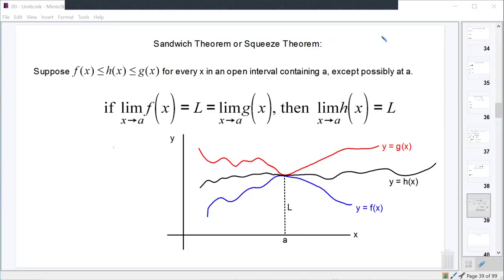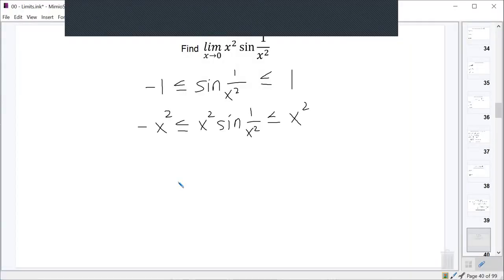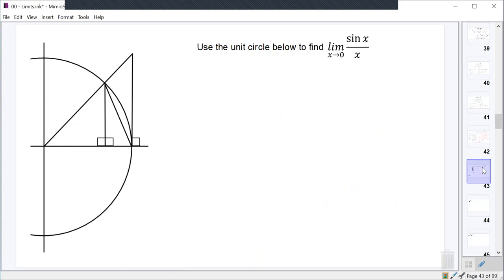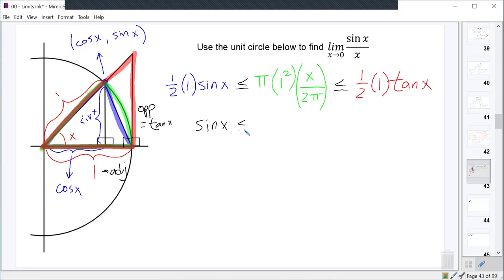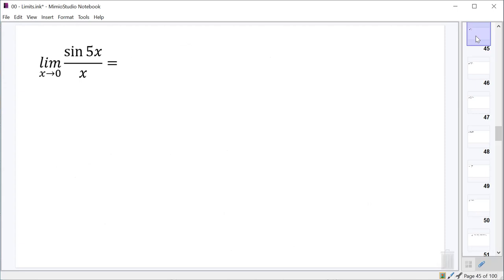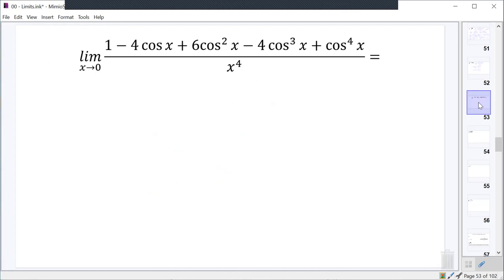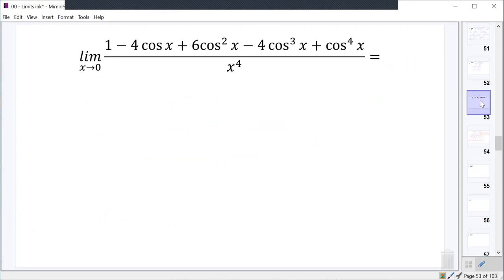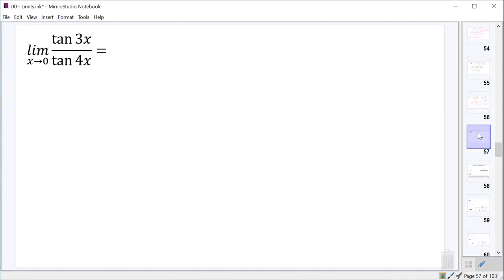Limits Lecture 8 - Squeeze Theorem and Trigonometric Limits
Introduction to the squeeze theorem, proving the limit as x approaches zero of sin(x)/x and then applying that rule to lots of other trigonometric limits.